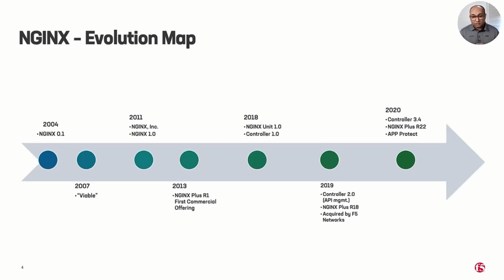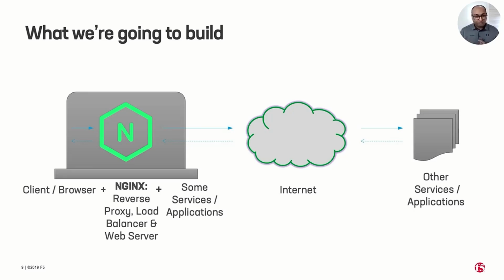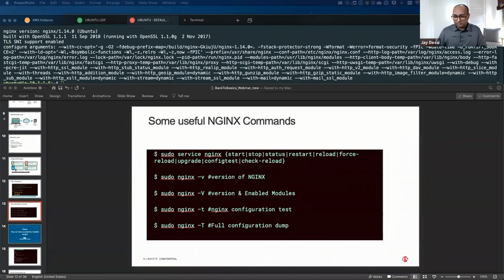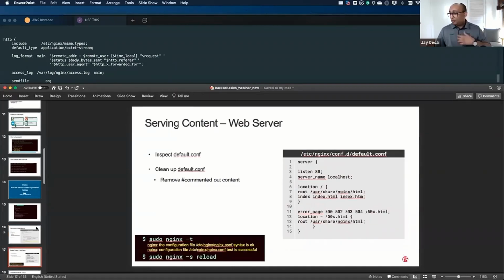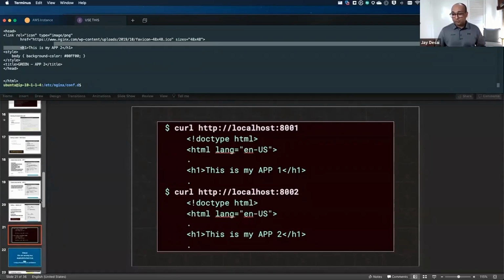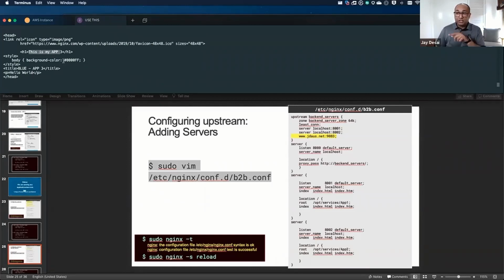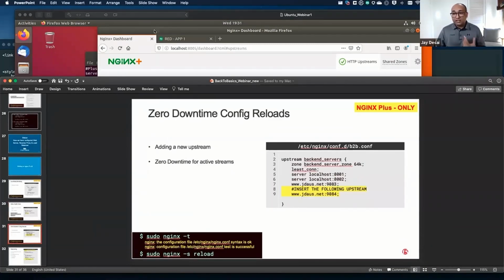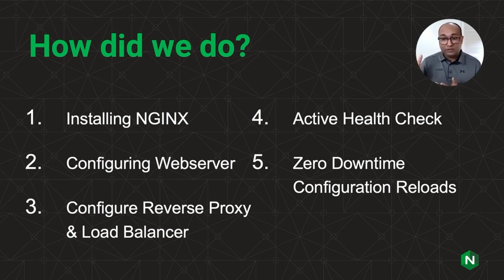Getting Started with NGINX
Step into the world of NGINX and unlock the ultimate all-in-one solution for your software needs. NGINX Plus isn't just a software load balancer, API gateway, content cache, and web server - it's a dynamic force that can transform your microservices architecture. With NGINX Plus by your side, catering to the needs of your fast-moving applications has never been easier.

Experience the power of modular behavior as you optimize your systems for peak performance. NGINX Plus seamlessly integrates with any CI/CD pipeline, providing the automation and agility your organization needs to stay ahead of the curve.

Sure, there are plenty of tutorials online, but outdated and conflicting information can leave you feeling lost in a sea of uncertainty. Don't let that hold you back. Take the first step towards unlocking the full potential of NGINX Plus and embark on a journey of innovation and progress.

This guide will provide you with the necessary information to kickstart your journey with NGINX. You'll learn how to install NGINX, configure it to serve static files, and set up reverse proxy functionality to forward requests to backend applications.

To begin, you'll explore the installation process for NGINX on your preferred operating system. Whether it's Linux, Windows, or macOS, you'll find step-by-step instructions to get NGINX up and running smoothly.

Once installed, you'll dive into the basic configuration of NGINX. You'll learn about important configuration files and their locations, including the main configuration file where you can define server blocks, specify server directives, and set up various HTTP-related settings.

Next, you'll focus on serving static files with NGINX. You'll understand how to define server blocks for different websites or applications and configure NGINX to efficiently deliver static assets like HTML, CSS, JavaScript, and images. Additionally, you'll explore common optimizations such as enabling gzip compression, setting up caching headers, and implementing SSL/TLS for secure connections.

One of NGINX's most powerful features is its reverse proxy capability. You'll learn how to configure NGINX as a reverse proxy to redirect incoming requests to backend servers or applications. This allows you to offload certain tasks, such as load balancing, SSL termination, or caching, to NGINX, enhancing the performance and reliability of your applications.

Throughout the guide, you'll find practical examples, configuration snippets, and troubleshooting tips to help you overcome common challenges and make the most of NGINX's features. By the end, you'll have a solid understanding of NGINX's fundamental concepts and be equipped to leverage its capabilities for serving websites, proxying requests, and optimizing web traffic.

Getting started with NGINX is an exciting journey that opens doors to building scalable and performant web applications. So, let's dive in and unleash the power of NGINX!